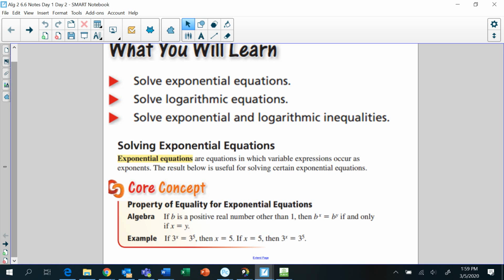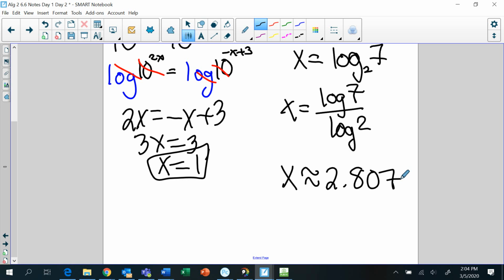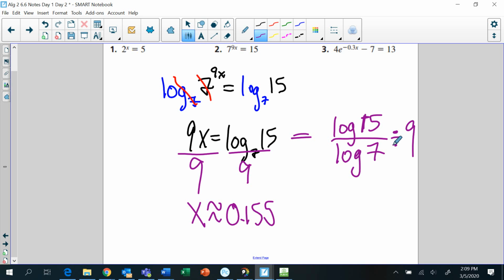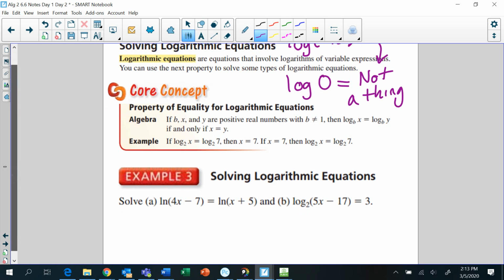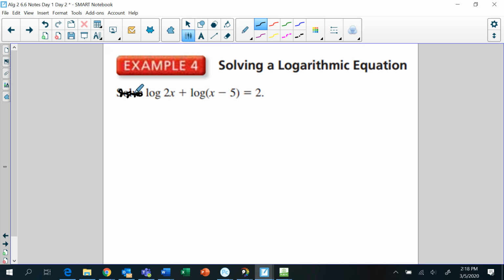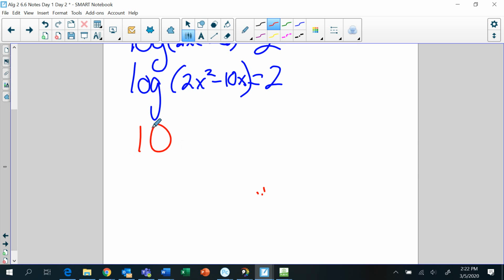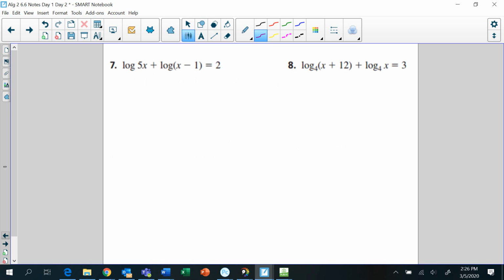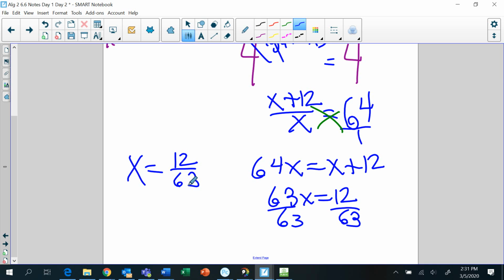Alg 2 6 6 Notes Solving Exp and Log Equations